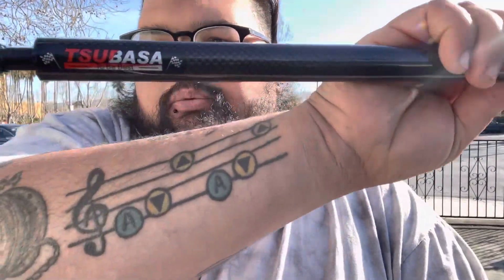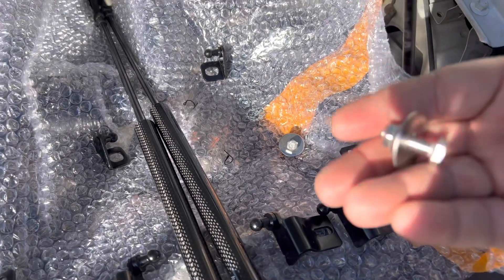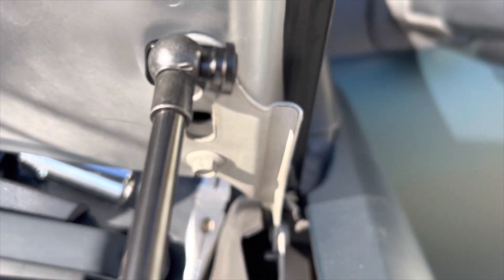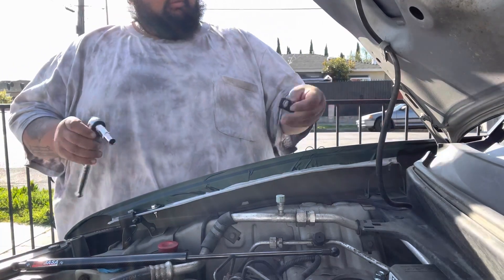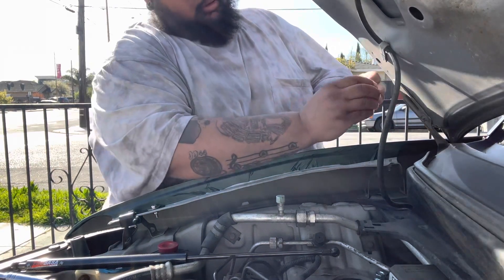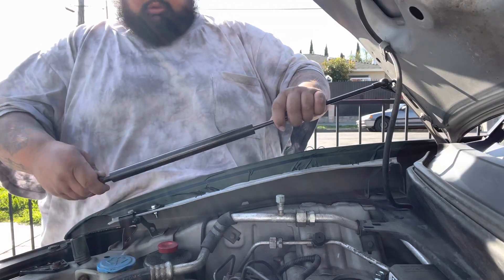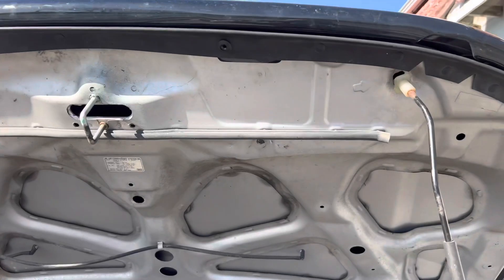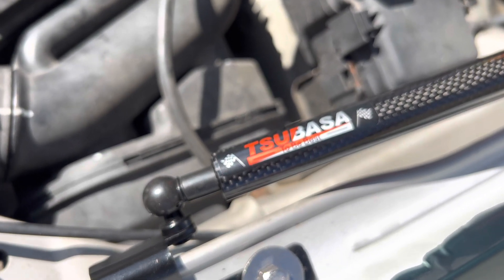tsubasa hood support (install Honda Element)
I was sent these to review and install on my home on wheels. The installation was really easy and can be one with just one 10 mm wrench so far I give them a 10/10

￼ here is the link of you want to check them out.